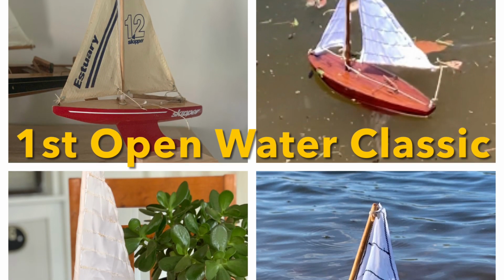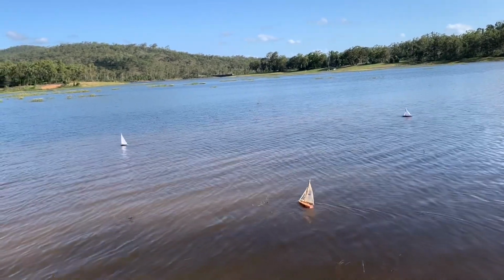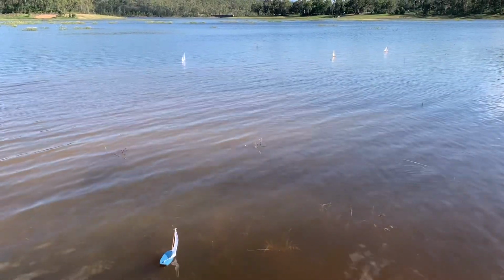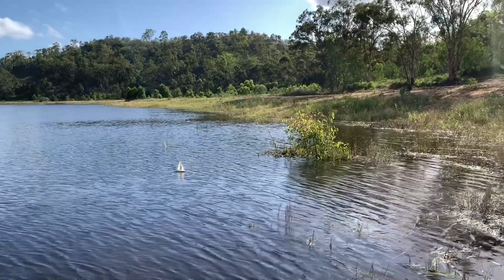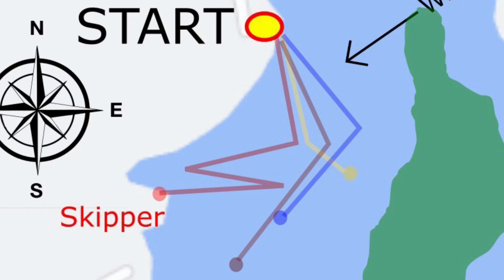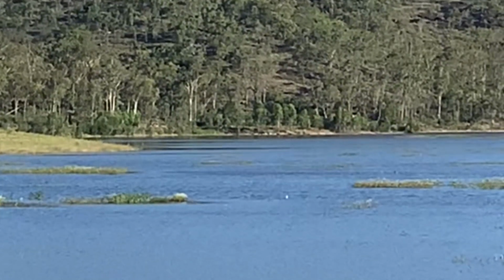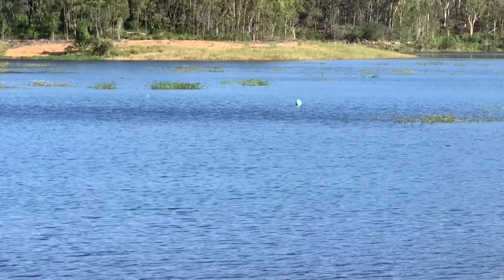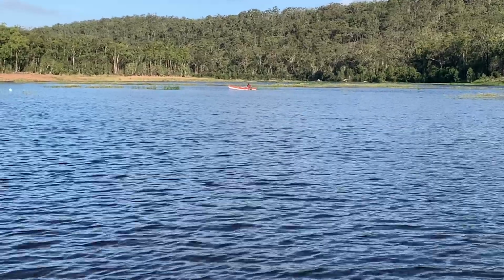The 1st Open Water Classic for free-sailing pond yachts!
The first Open Water Classic for Pond Yachts has been run and won.

The goal was to travel the further south on the Mount Morgan Big Dam.

Four  pond yachts were entered: Yarra a home made early post war Pond Yacht, Skipper a Skipper Estuary 12 made in the Uk, Southern Cross a 8 inch home made hollow hull yacht and Southern Cross 2 a home made pine hulled yacht with keel weights!